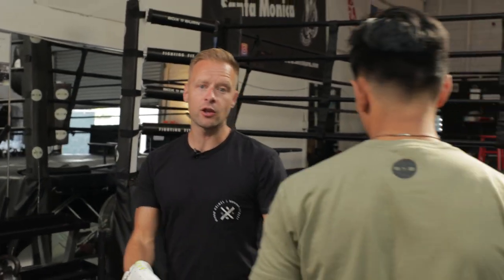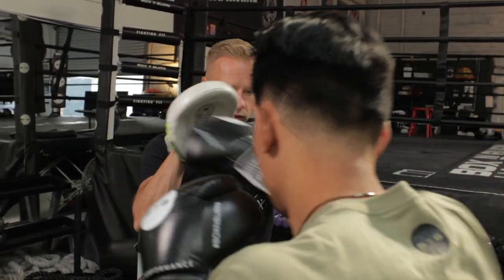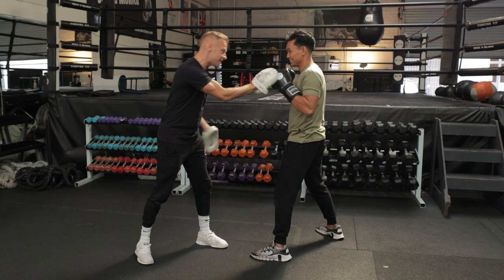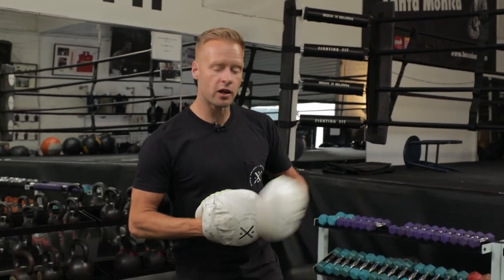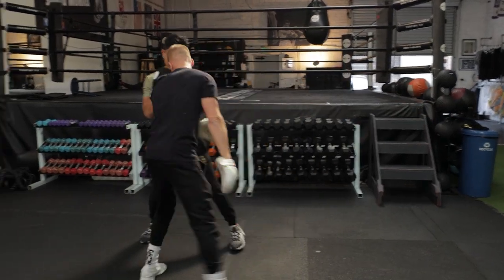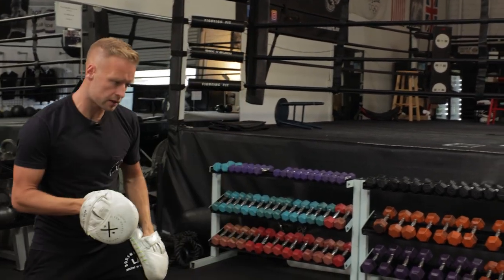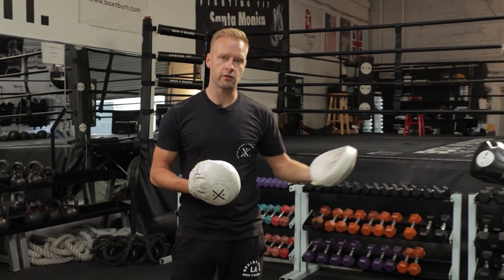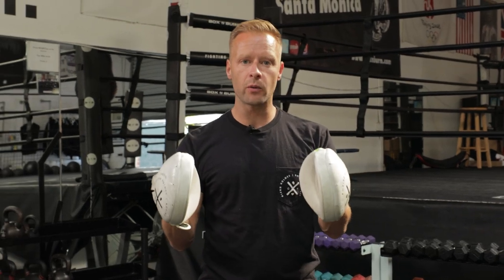4 Common Boxing Coaching Mistakes with Mittwork and How to Fix Them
4 Common Boxing Coaching Mistakes with Mittwork and How to Fix Them

In this video, I'm going to talk about 4 of the most common mistakes boxers make in their mittwork drills and what they can do to fix them so they can become more efficient! This video is perfect for beginners or those who have been boxing for a while and want to improve their technique.

00:00 INTRO
00:06 COMMON MISTAKE #1
02:13 COMMON MISTAKE #2
03:56 COMMON MISTAKE #3
07:02 COMMON MISTAKE #4
08:49 OUTRO

➡️ Get Glenn's brand new video package The Ultimate Guide To Boxing Fitness Coaching

WORK WITH GLENN 👉🏻  Are you a...
Personal Trainer, Group Fitness Instructor, Boxing Fitness Coach, S&C Coach, Gym Owner?